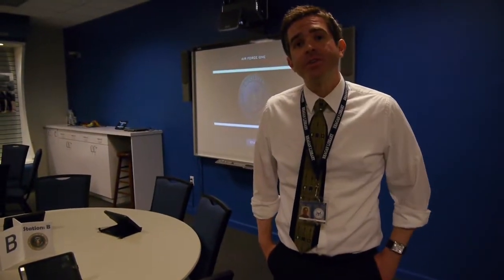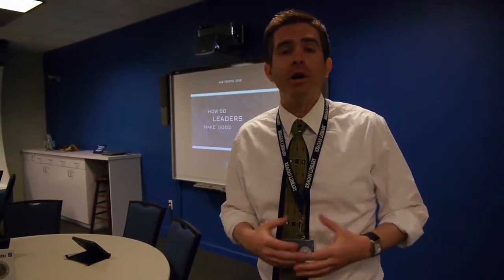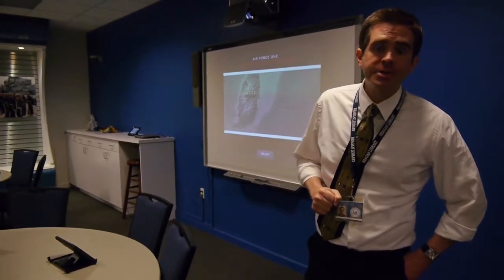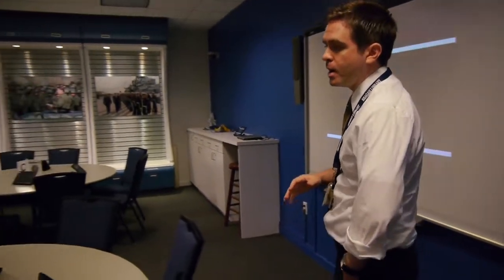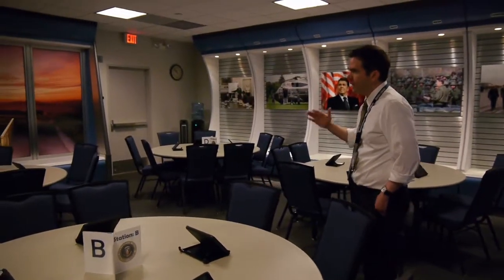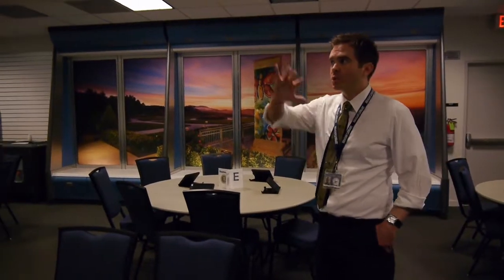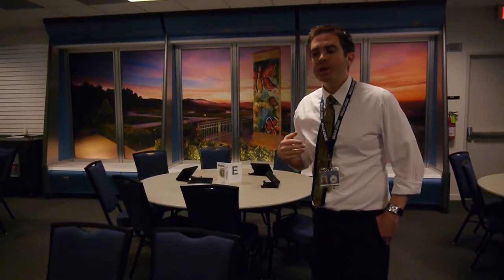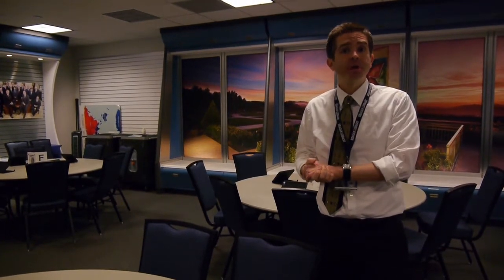Live from the Reagan Library Ep.62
In this week's "Live from the Reagan Library," Skyler, a member of our education staff, takes you through a walk of our Discovery Center Classroom. Would you like to be featured on an episode?